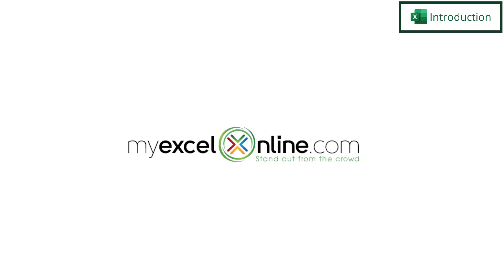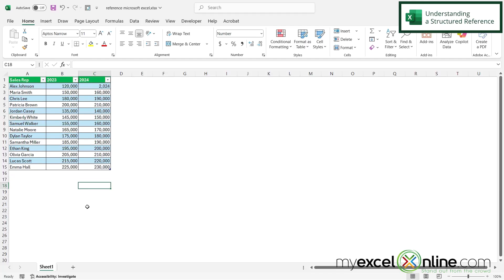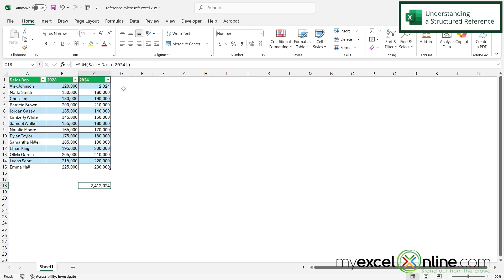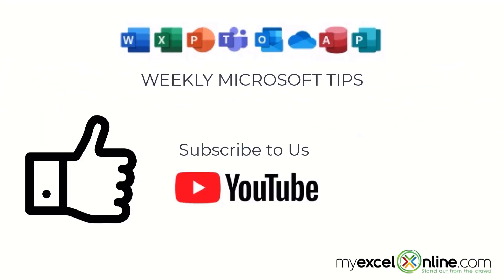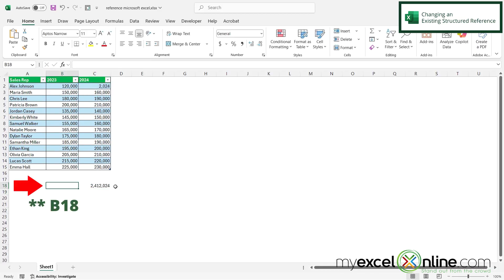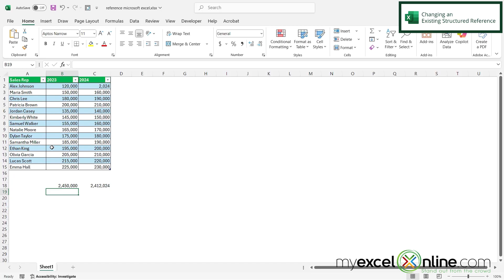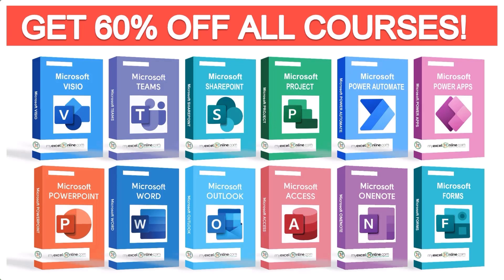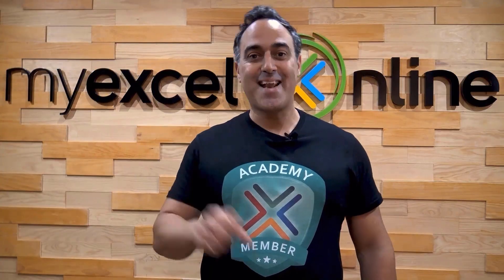Simplify Data with a Structured Reference in Microsoft Excel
In this tutorial, we will explain structured references in Microsoft Excel. First, we will show you how Microsoft Excel automatically creates a structured reference and then we will show you how to edit a structured reference in order to customize it. This is a great video for anyone new to structured references in Microsoft Excel.

Check out our blog entry for Simplify Data with a Structured Reference in Microsoft Excel

Simplify Data with a Structured Reference in Microsoft Excel Time Stamps⌚

00:00 - Introduction to Simplify Data with a Structured Reference in Microsoft Excel
00:29 - Understanding a Microsoft Excel Structured Reference
01:49 - Changing an Existing Microsoft Excel Structured Reference
02:30 - Conclusion for Simplify Data with a Structured Reference in Microsoft Excel

Cheers,

JOHN MICHALOUDIS
Chief Inspirational Officer & Microsoft MVP